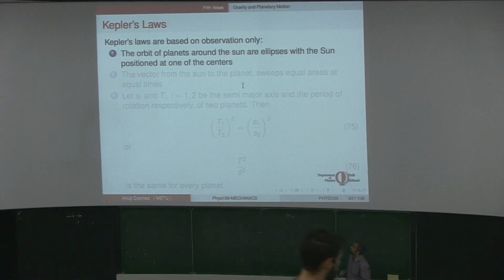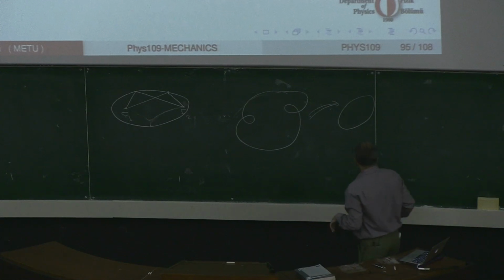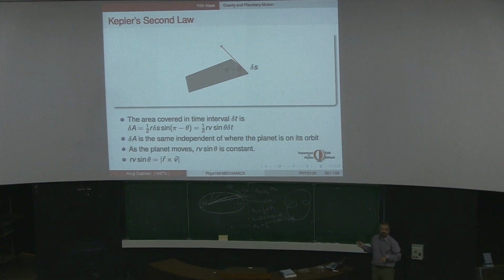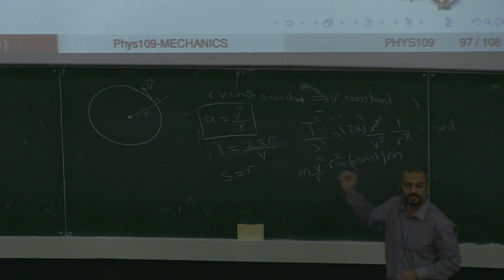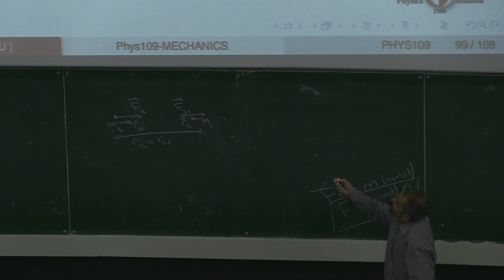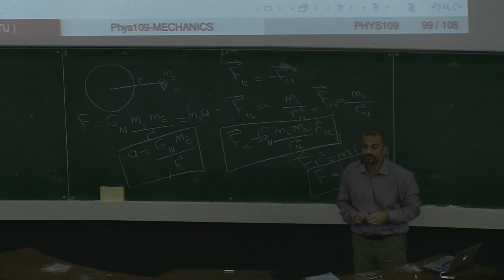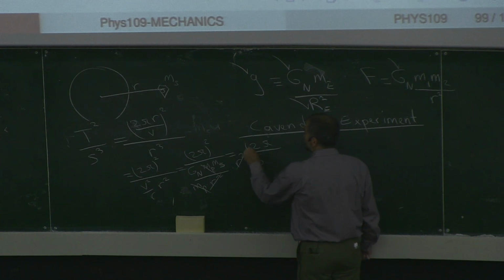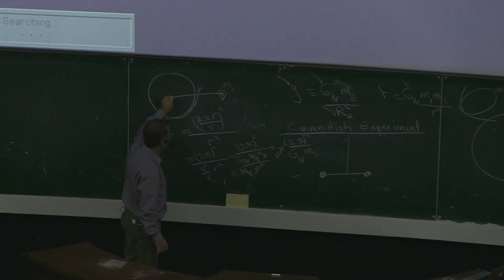Mechanics I - Week 5 - Lecture 2 - Prof. Dr. Altuğ Özpineci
Lecture Title (Subject/s):

Terminal Velocity
Kepler's Laws
 - Kepler's First Law
 - Kepler's Second Law
Superposition of Attraction Forces